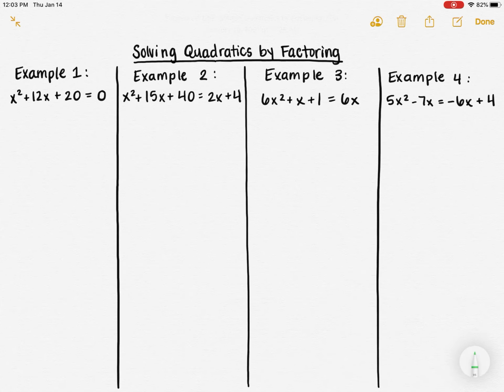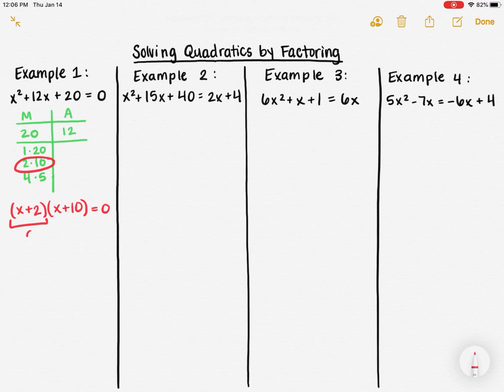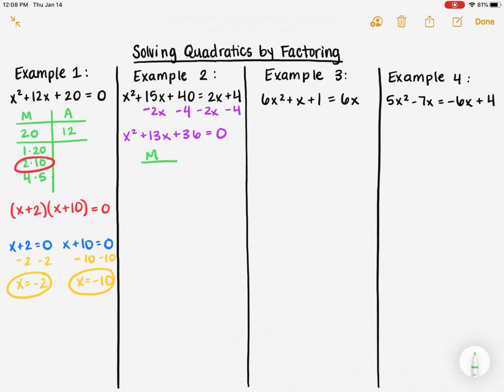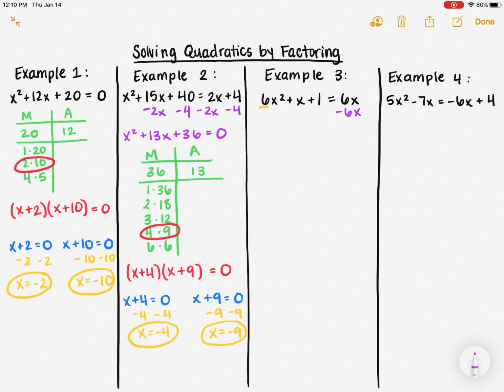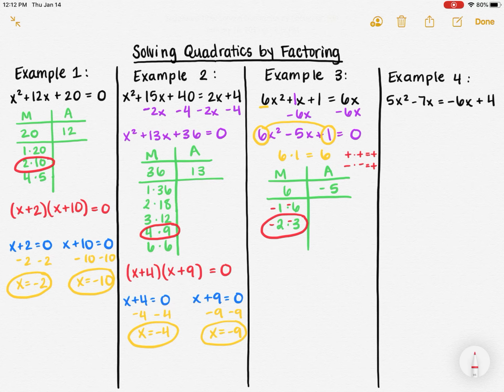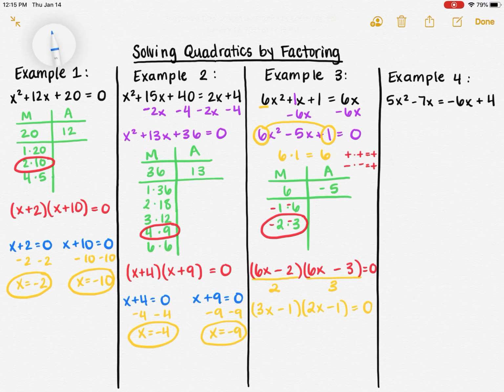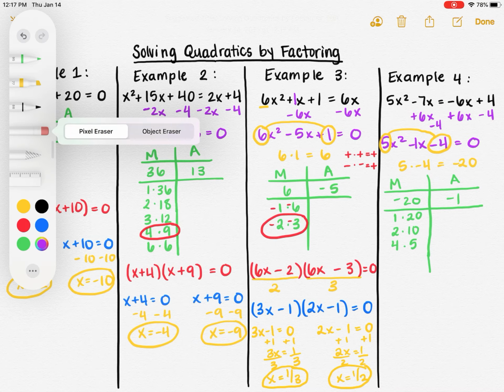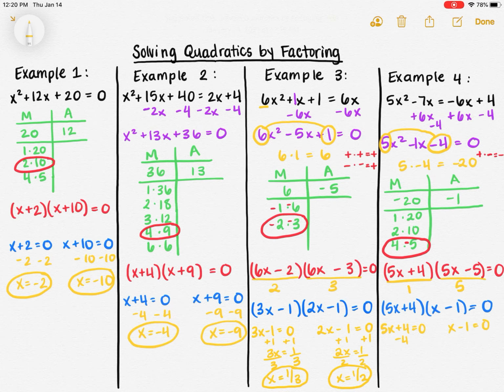Solving Quadratics by Factoring